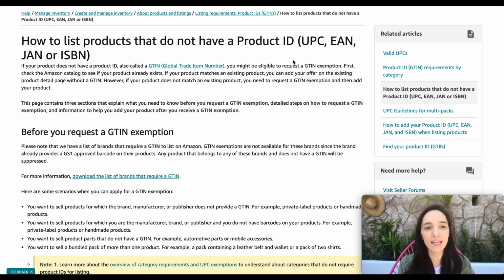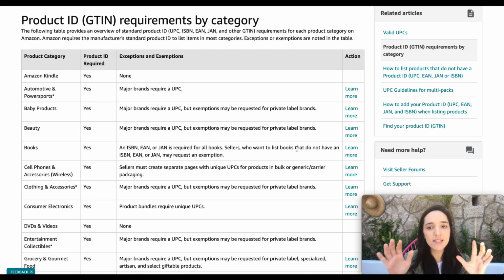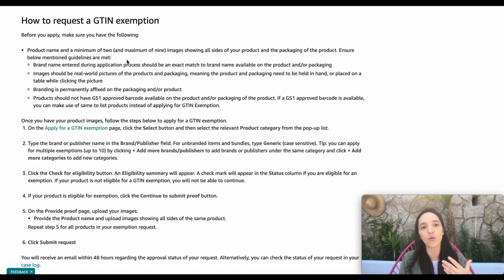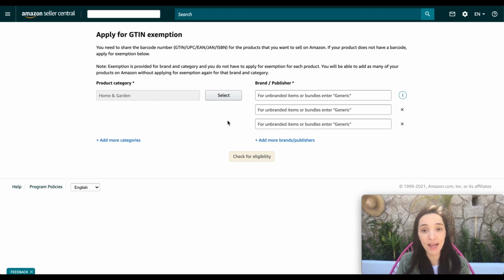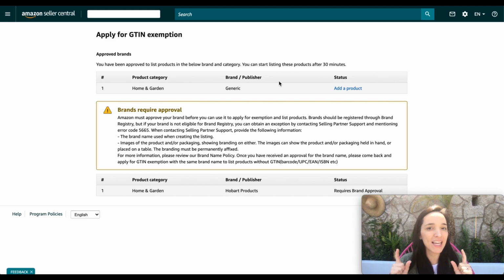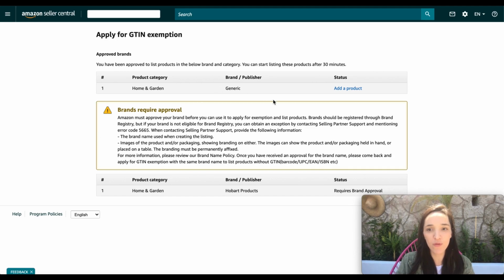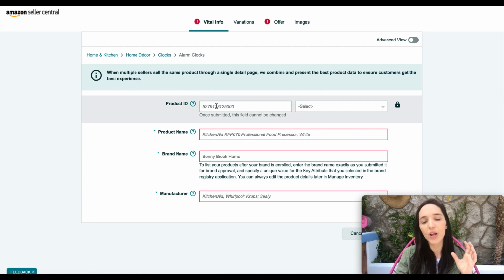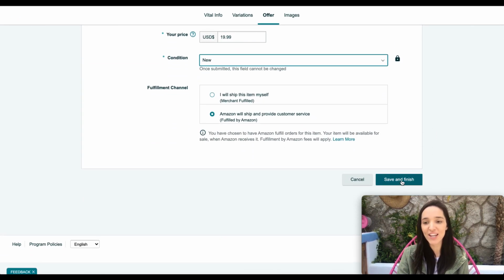Amazon GTIN Exemption Process - List Products On Amazon Without Product ID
Wondering if you can list products on amazon without product id? If you're a private label seller the answer is YES! Watch this step-by-step Amazon GTIN exemption process to learn exactly how to do it as well as the pros and cons for requesting GTIN exemption.

⚠️ UPDATE: GS1 US now offers single-GTIN for $30 and Amazon has been verifying UPC codes. We highly recommend purchasing one from their website.

▶  Skip to Step-By-Step Tutorial: 4:13

▶ GTIN Exemption Details